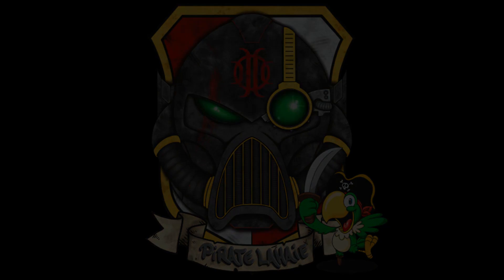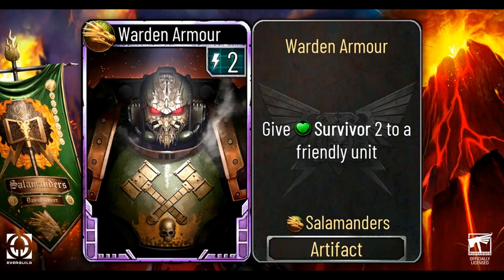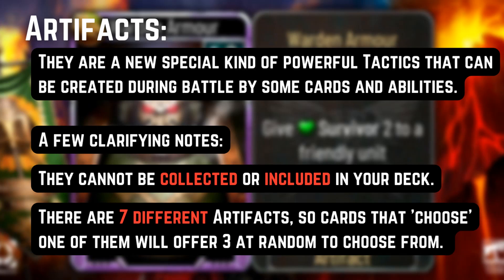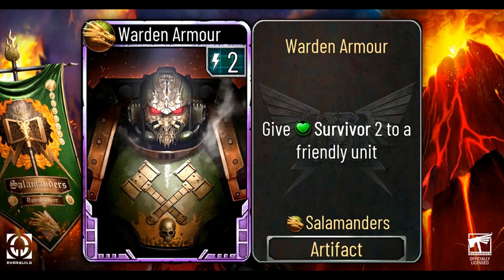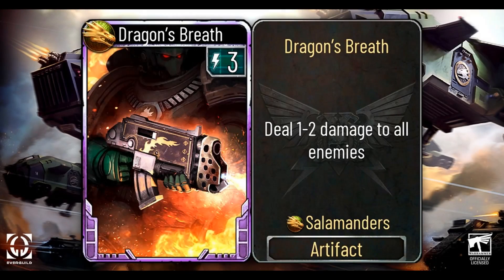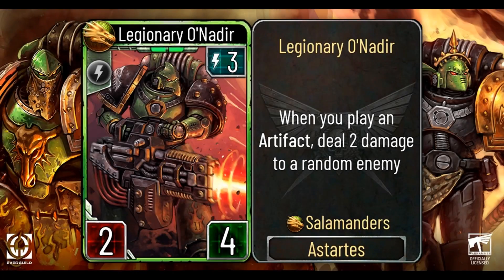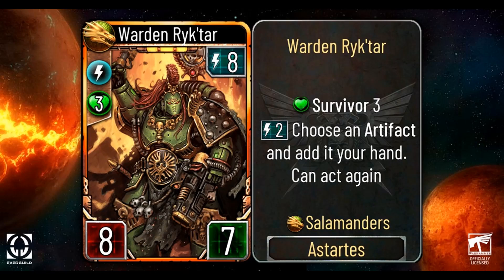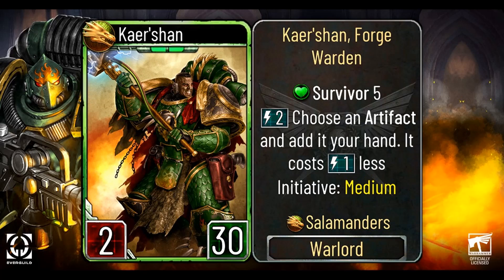Salamanders NEW CARDS REVEAL || The Horus Heresy: Legions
As part of the Dropsite Massacre expansion, I am now bringing you new cards from the Salamanders.

The New Cards will be available on August 4th 2023

This expansion is quite exciting, I hope you enjoy some of these cards.

Be sure to check out the official website for more details about this expansion: